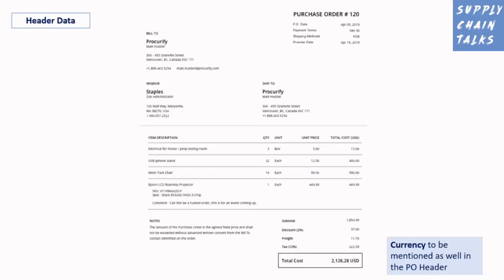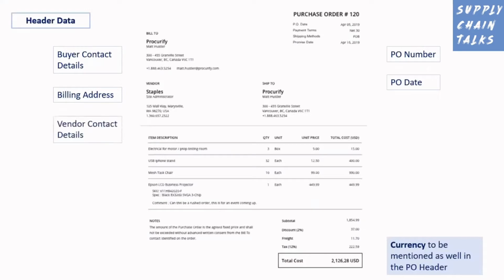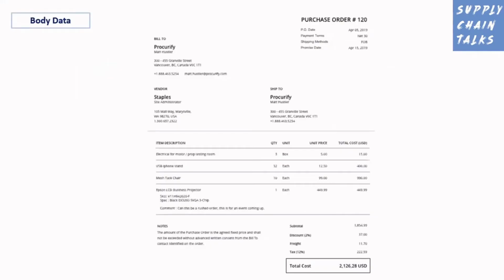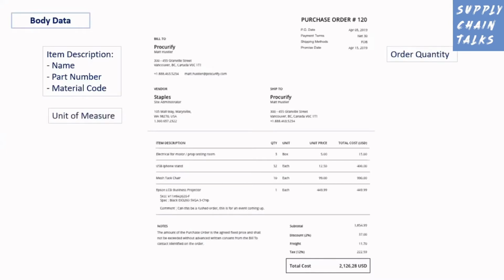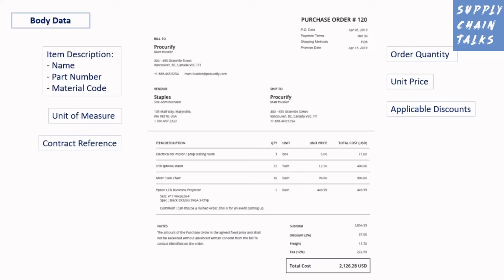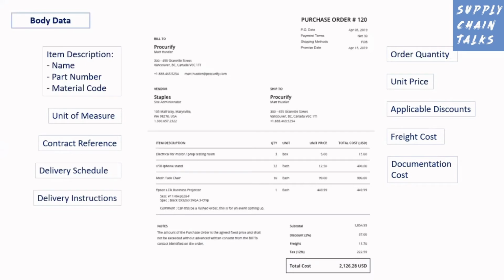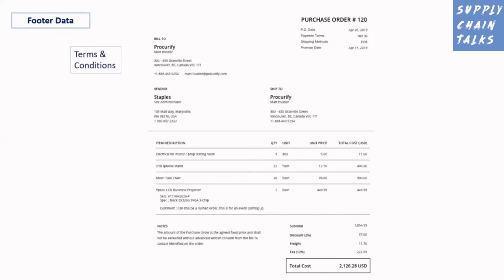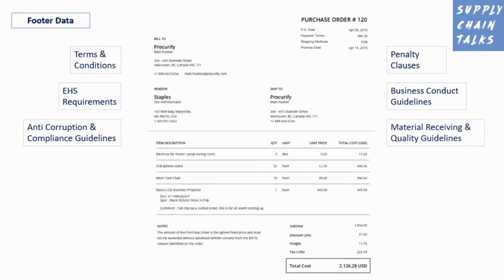Components of Purchase Order | Supply Chain Talks | procurement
Components of Purchase Order

Purchase Order is a legal offer from the buyer to the supplier. Once accepted by the supplier, the Purchase Order becomes a Legal Contract between the two entities.

Thus purchase order is a very important document, and a purchaser needs to ensure that a correct and proper purchase order is issued.

To learn about what are the components of the purchase order, and what details should be available and mentioned on the purchase order, view the tutorial.